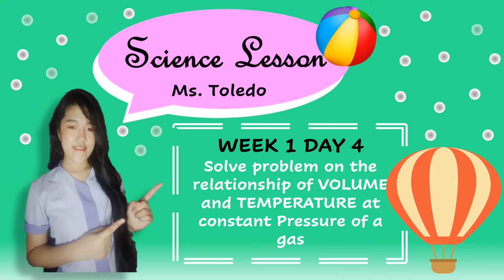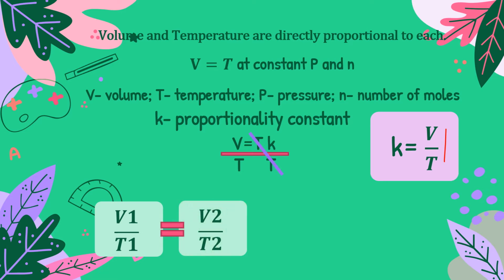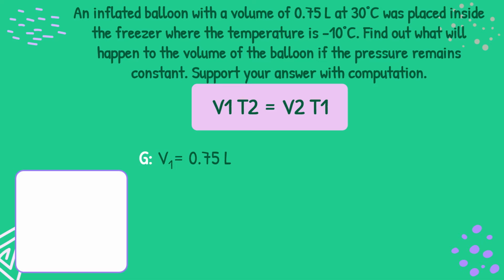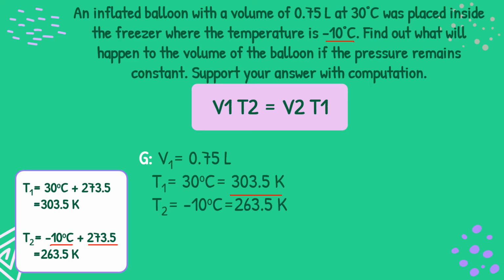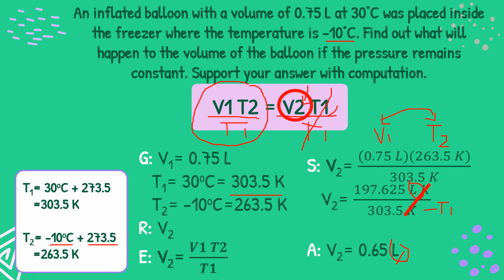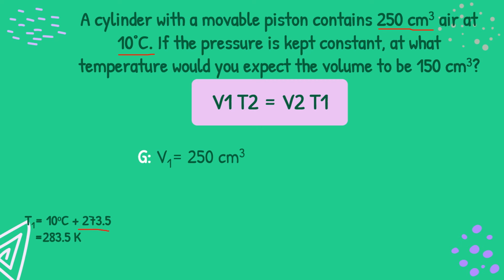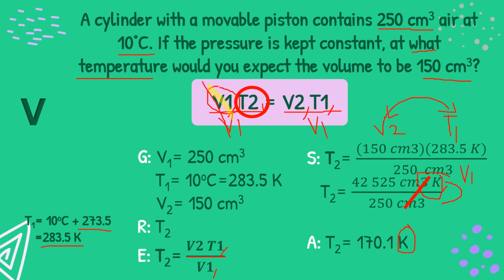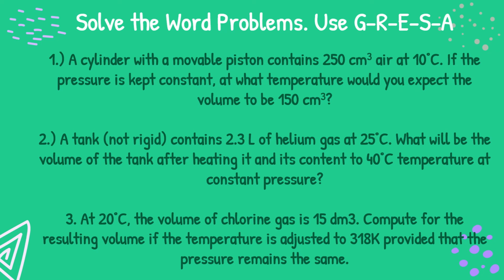Charles' Law Calculations